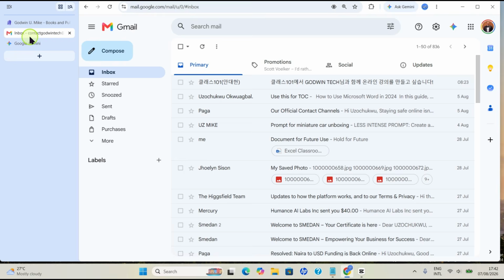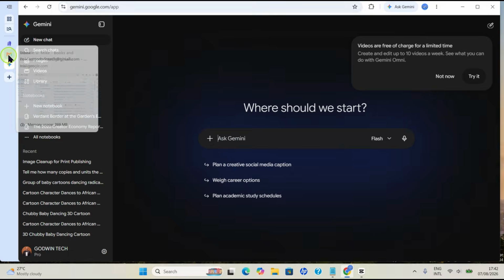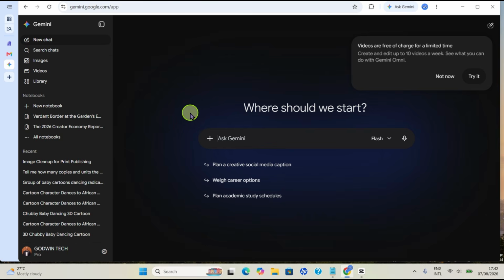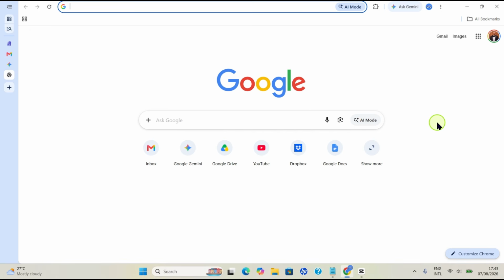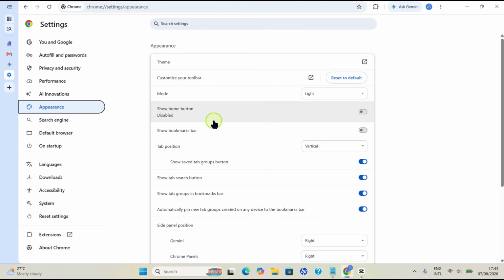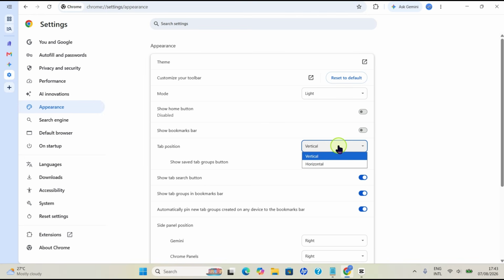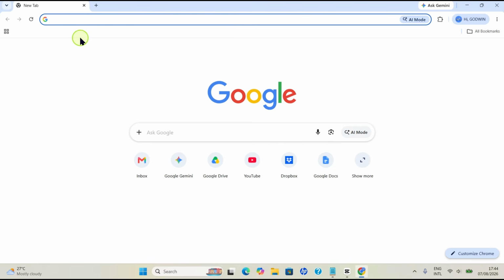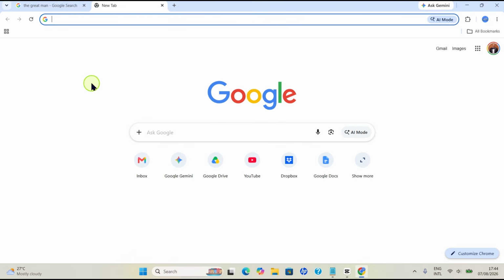How to Switch from Vertical Tabs to the Normal Horizontal Tabs on Chrome Browser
In this tutorial, you will learn how to switch from vertical tabs to the normal horizontal tabs on Chrome Browser. If you noticed that after recent update on Google Chrome that the arrangement and positioning of the tabs of the desktop app changed to vertical, you can always return to the usual way. This Chrome browser tutorial walks you through on how to do that.

Video Chapters ⏰
00:00 Introduction to Vertical and Horizontal Tabs on Chrome
00:16 Chrome Vertical Tabs Arrangement
00:47 Open New Vertical Tab on Chrome Desktop App
00:56 Access Chrome Browser Settings on Windows 11
01:09 Chrome Browser Appearance Settings
01:15 Chrome Tabs Position
01:39 Launch  Chrome Browser to Check Changed Settings
01:50 Chrome Tab at the Top
02:02 Conclusion on Tabs Position Switch on Chrome Desktop